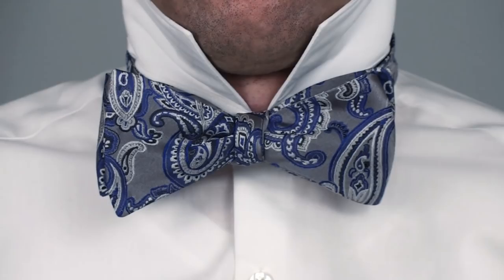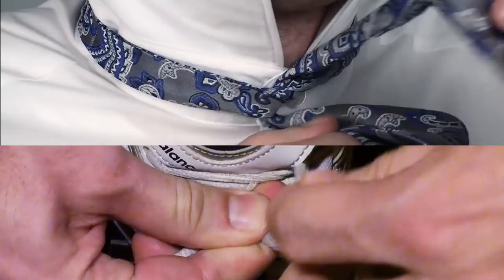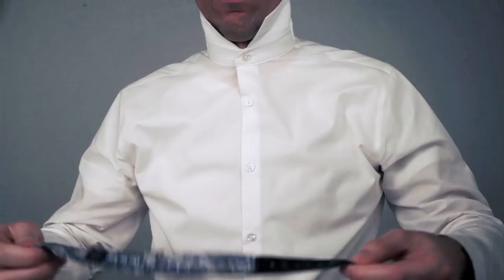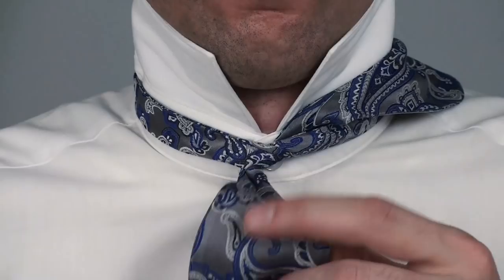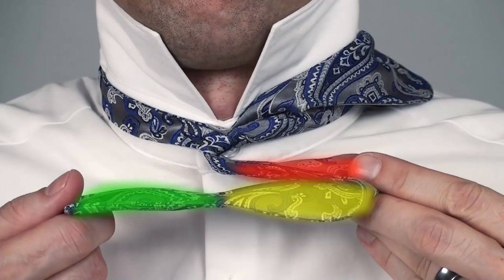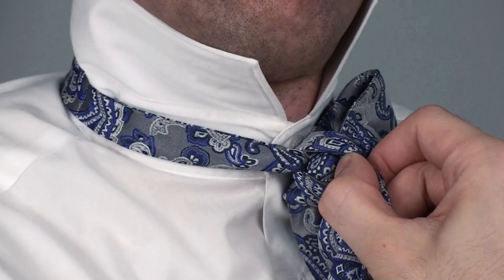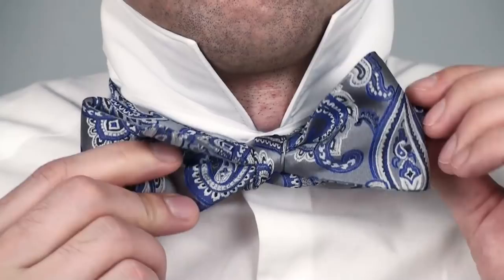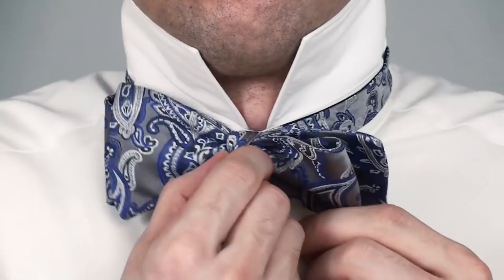How to Tie a Bow Tie like tying a shoe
How to tie a bow tie with a traditional bowtie knot. Showing you that it is the same knot most people use to tie their shoes.

You should be able to follow along as you tie the tie.  I have posted the reverse angle if that suits you better.

0:00 Intro
0:33 Like tying a shoe
1:06 Sidenote: Setting length
1:17 Setup
1:29 Step 1: Starter Knot
2:15 Step 2: Make a Bow (Fish Head)
2:42 Step 3: Wrap Other End Around
2:58 Step 4: Fish Head Through the Hole
3:51 Last Step: Styling the Tie